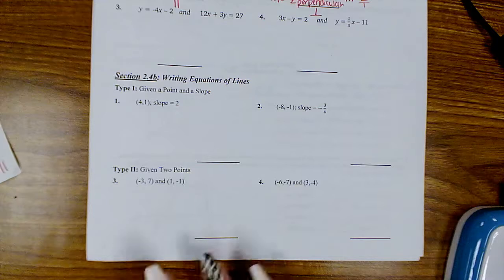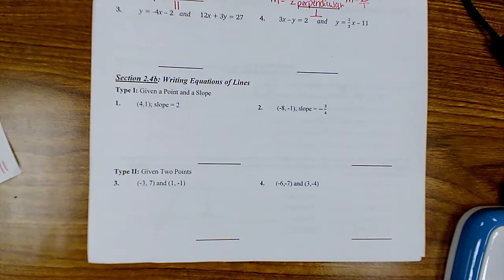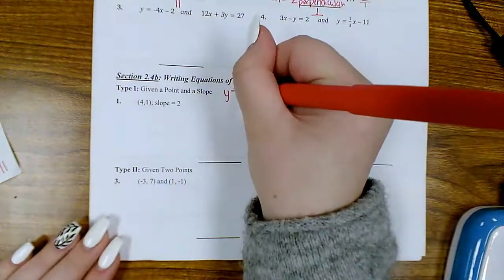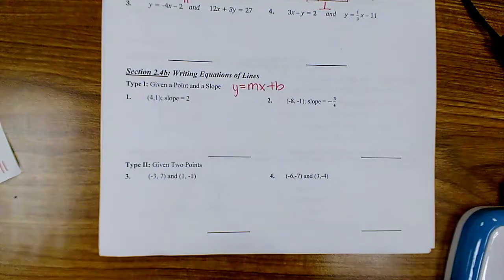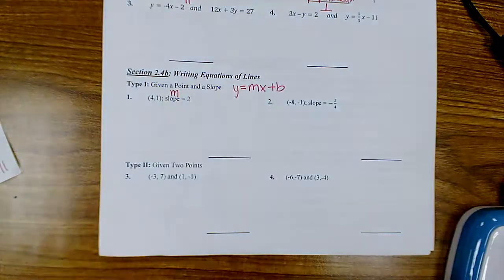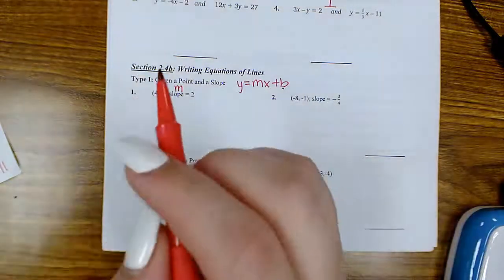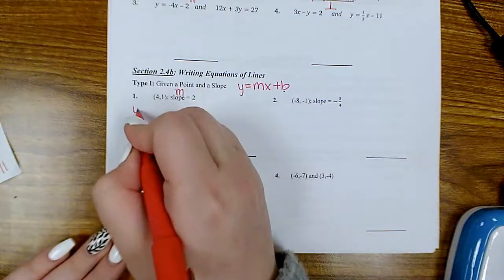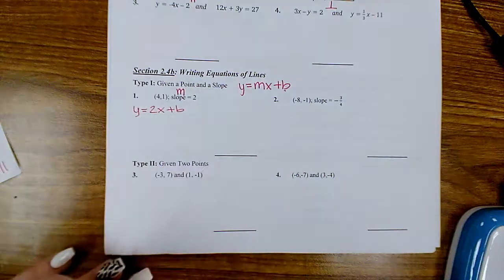2.4b Writing Equations of Lines